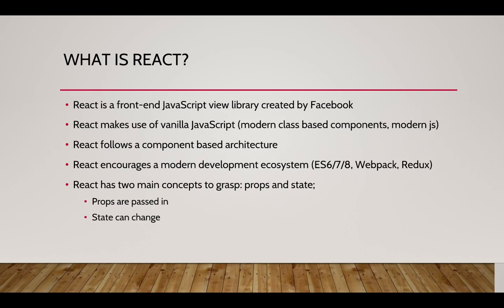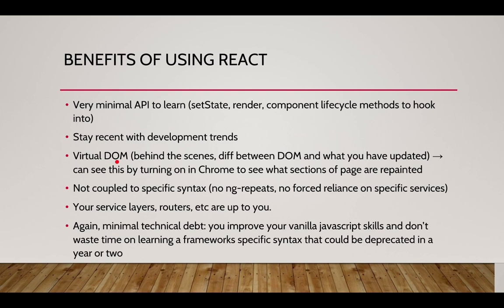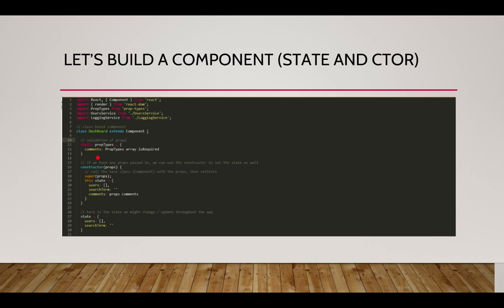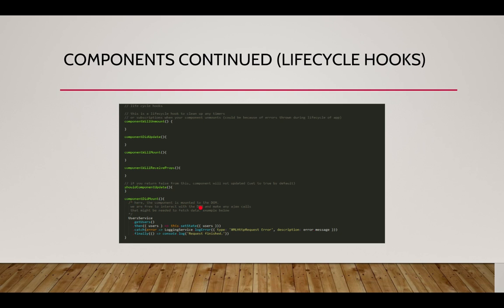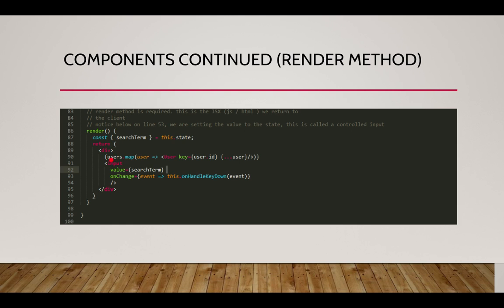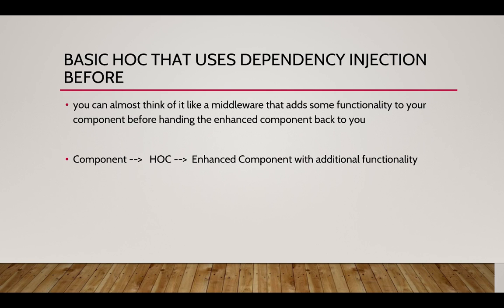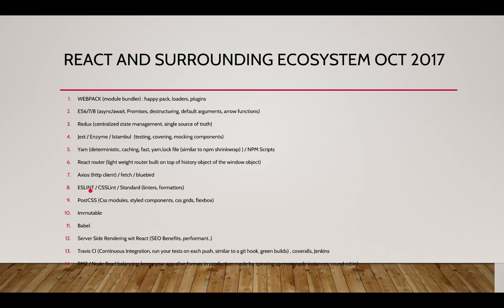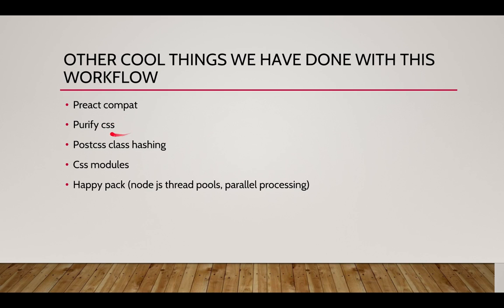An Introduction To React And The Surrounding Ecosystem In 2017